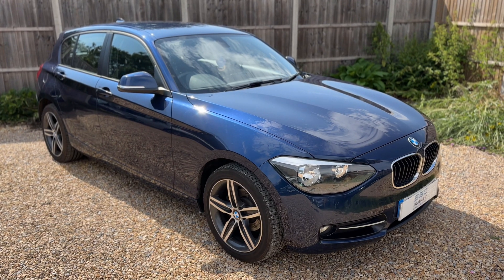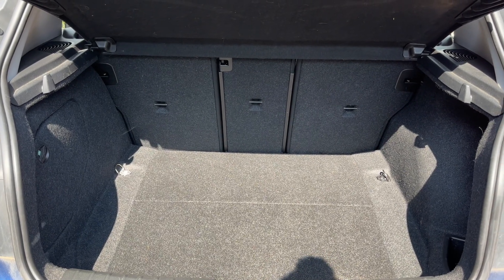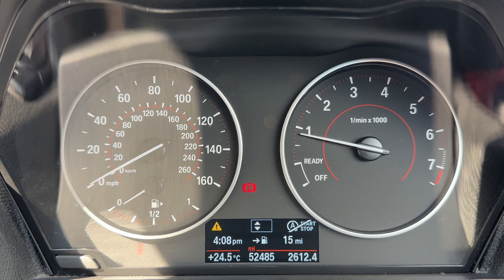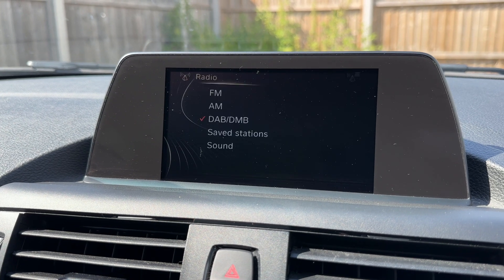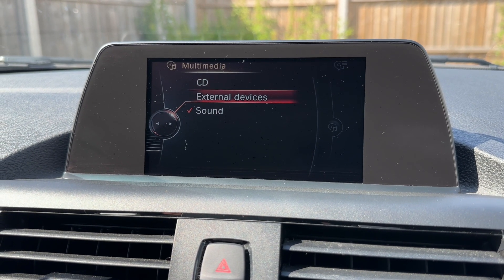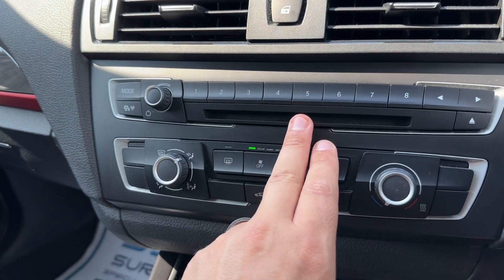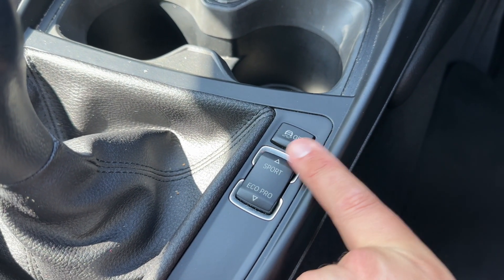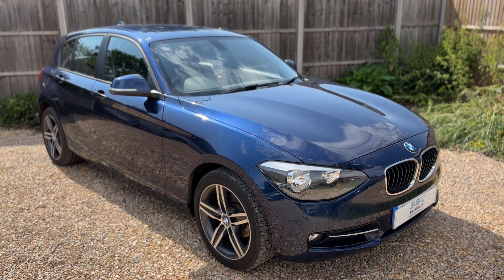BMW 116i FP15EXD